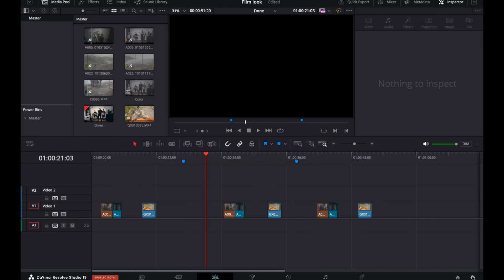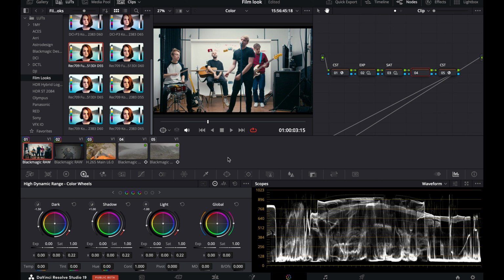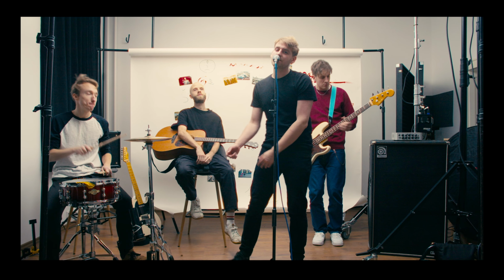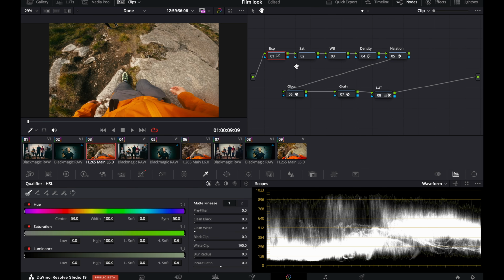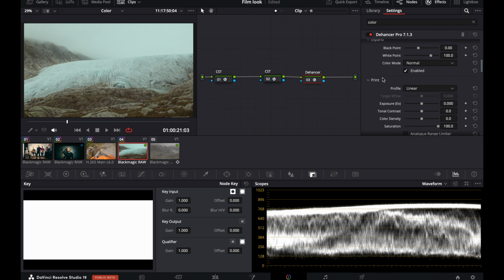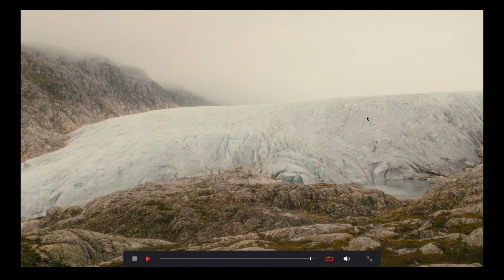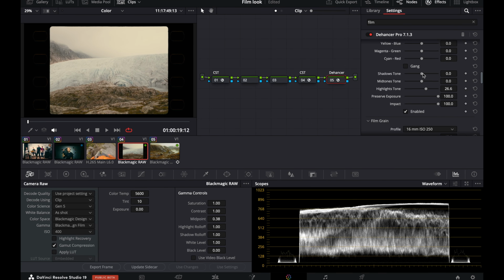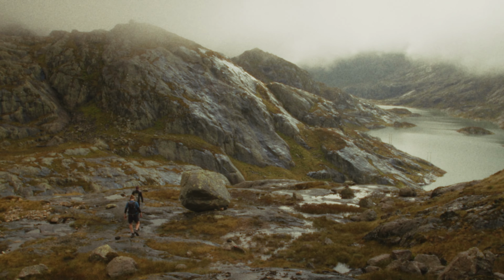Easy and Quick FILM LOOK with Digital Camera 🎞️ 📷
0:00 Intro
1:35 All Manual Method
12:07 Easy Method 1
21:45 Easy Method 2